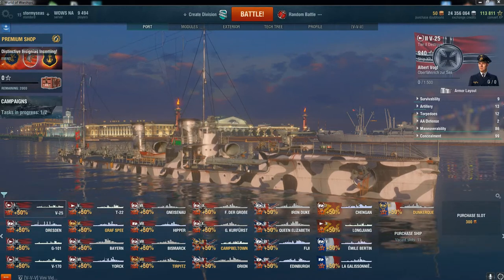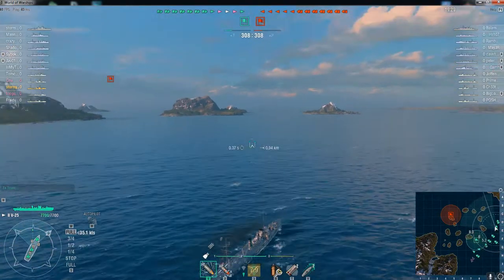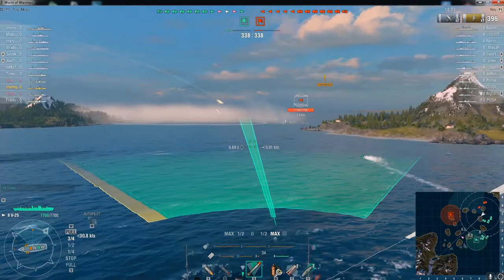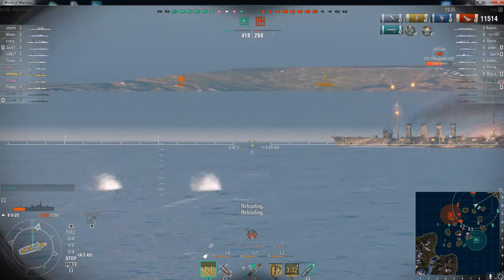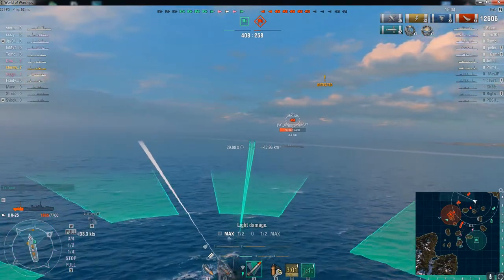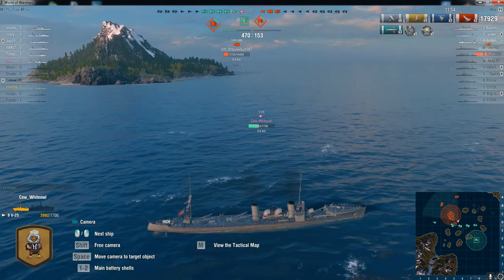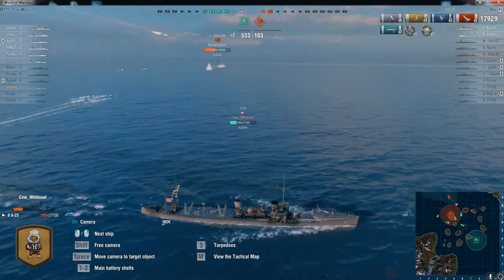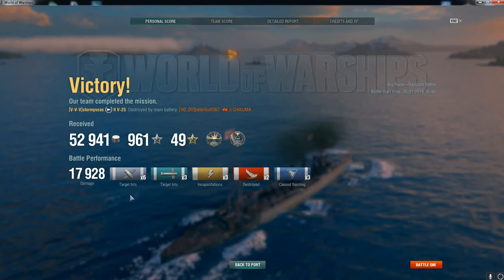The German Destroyer V-25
In this video, i have a short but dramatic encounter with the enemy. Short due to my inability to play destroyers, and dramatic due to others playing as poorly as i do. Any how, Enjoy !!

Come with us, and fight together as we resurrect the ships of old. Let's see if we have what it takes to stand against an enemy fleet.

Site theme , intro and outro.
Downtown Rollin - by Justin Claphan. Of the band, Life Within.
Created for exclusive use by this channel